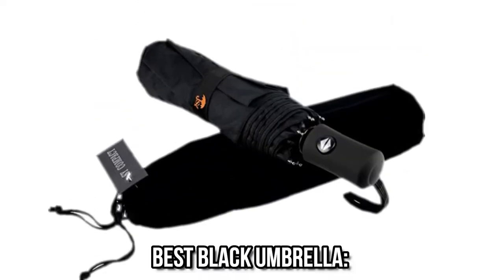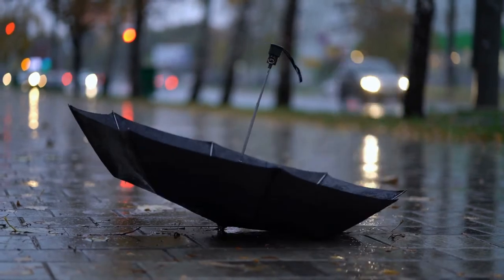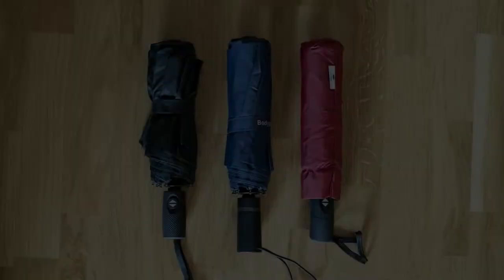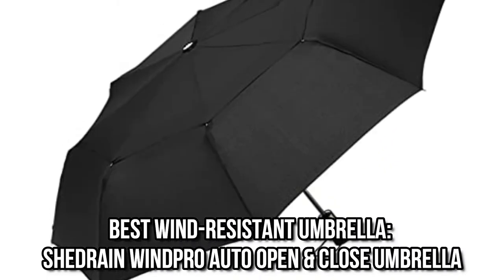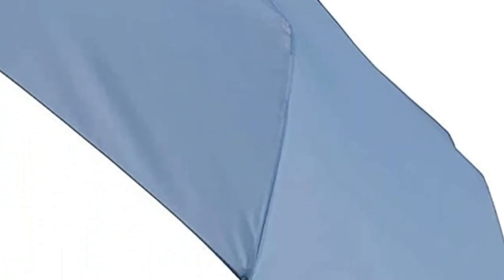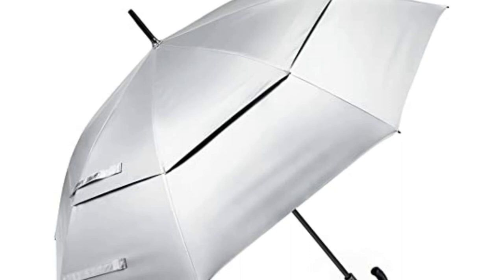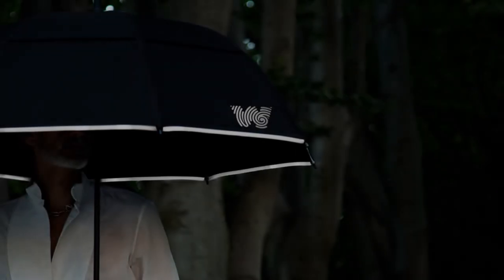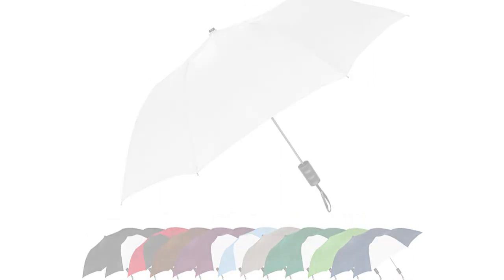Top 10 Best Compact Umbrellas 2023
The value of a dependable umbrella cannot be overstated. It should not only shield you from bad weather, but it should also be long-lasting. This includes not flipping inside out when the wind picks up or breaking one of its arms at the worst possible time.

Timestamps:
00:00 Introduction
00:31 Best Black Umbrella: SY Compact Travel Umbrella
01:24 Best Inverted Umbrella: Bagail Double Layer Inverted Umbrella
02:03 Best Travel Umbrella: Rain-Mate Compact Travel Umbrella
02:47 Most Durable Umbrella: Totes Auto Wooden Stick Umbrella
03:31 Best Wind-Resistant Umbrella: ShedRain WindPro Auto Open & Close Umbrella
04:26 Best Lightweight Umbrella: Lewis N. Clark Travel Umbrella
05:03 Best Golf Umbrella: G4free Wooden 62-Inch J Handle Golf Umbrella
05:59 Best Splurge Umbrella: Weatherman the Collapsible Umbrella
06:50 Best Budget-Friendly Umbrella: Strombergbrand Umbrellas 15-Inch Automatic Open Umbrella
07:44 Best Overall Umbrella: Repel Windproof Travel Umbrella
08:32 Final Thoughts